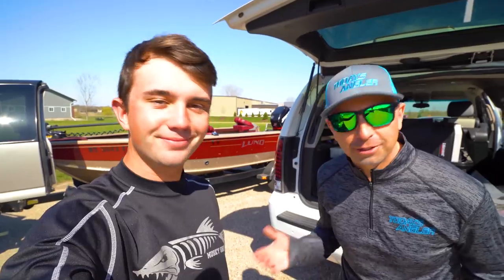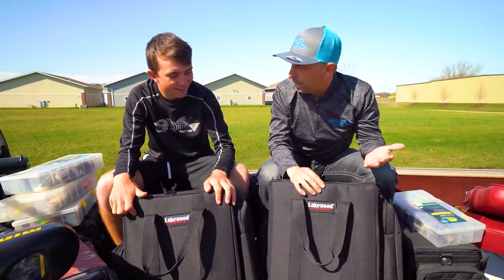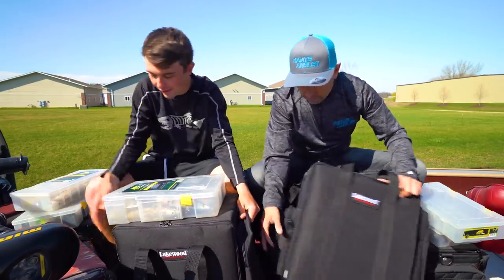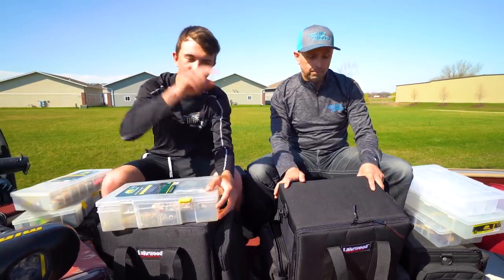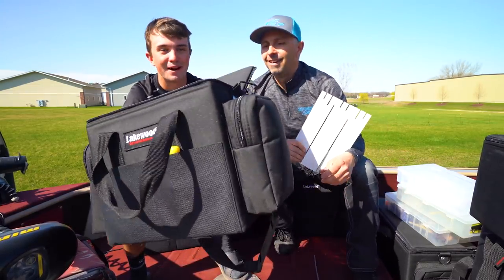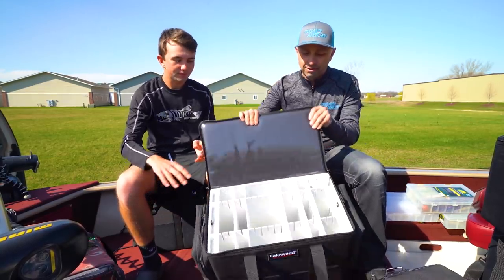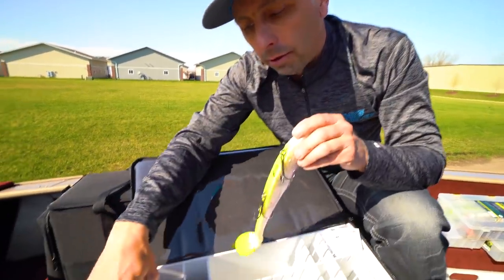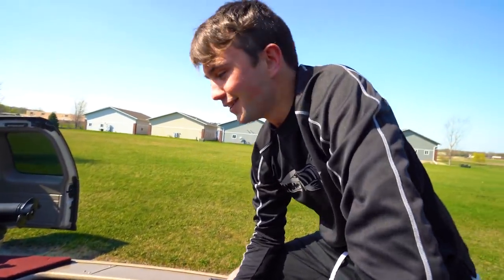Musky Gear Spring 2019 - NEW Tackle Storage!!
2019 Musky Season is here and we need to get organized!! Check out some of the awesome products made by Lakewood right here in Wisconsin!!

FILMING EQUIPMENT
Editing Software

●Danny Evo - Fractured Mind [Bass Rebels Release]